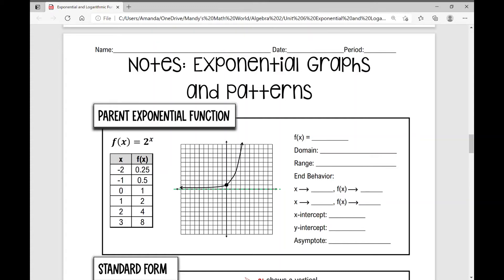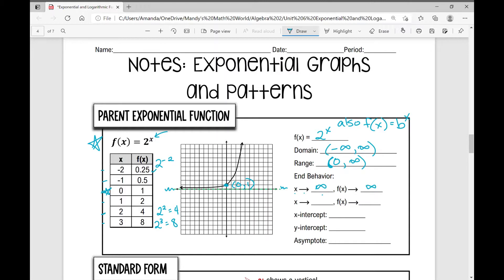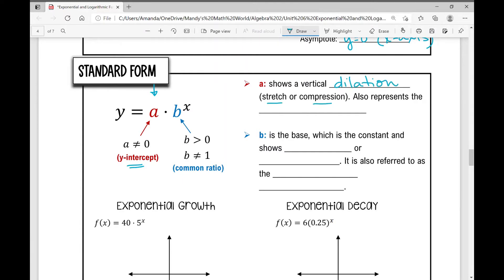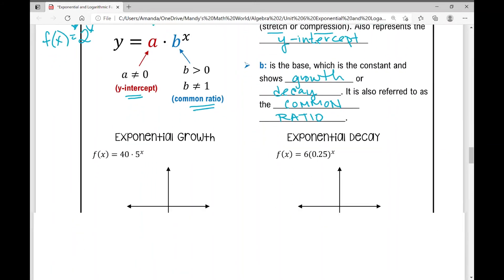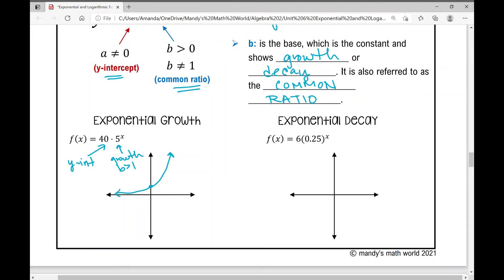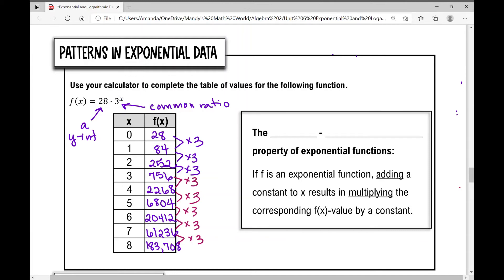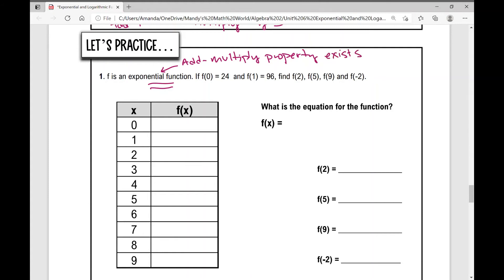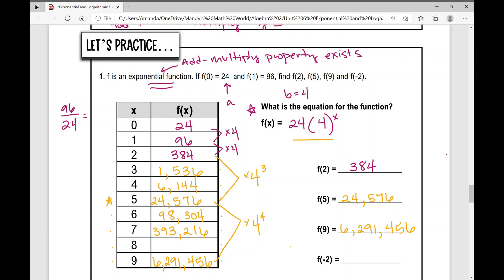Exponential Graphs and Patterns (Algebra 2)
Learn about the add-multiply property of exponential functions.

Access the notes and assignment to accompany the video from my TpT store